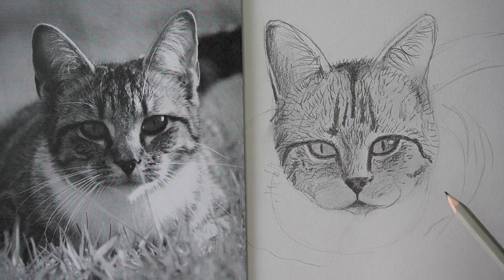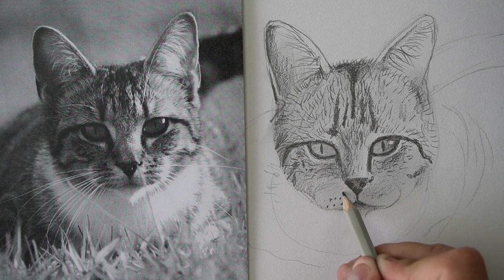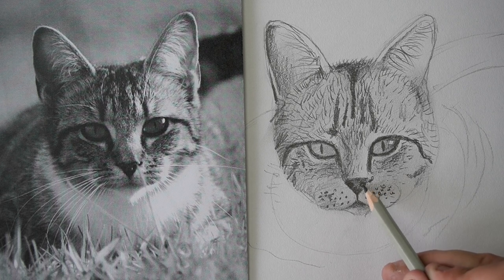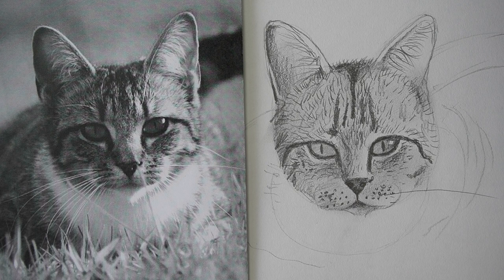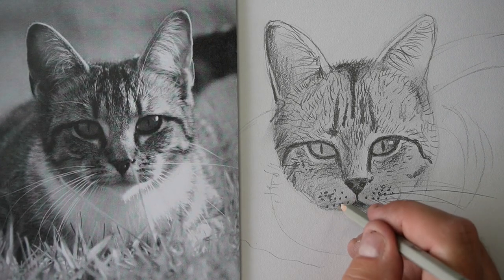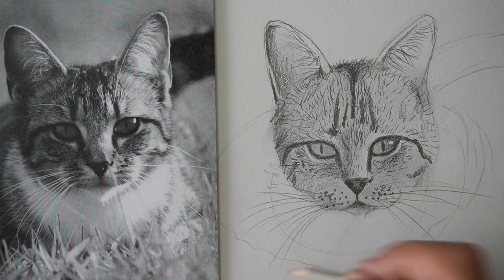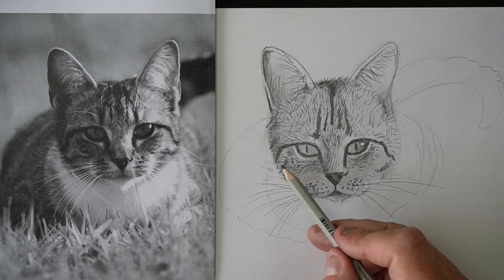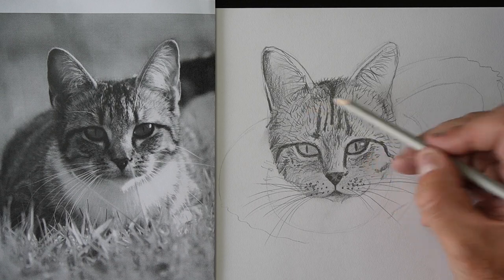7. Drawing the whiskers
Now lets add whiskers to your furry friend.